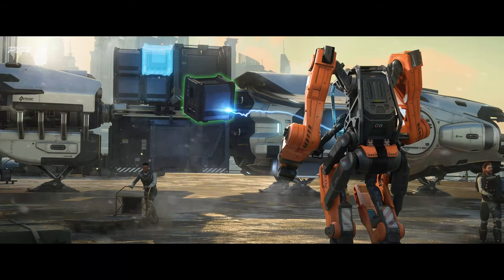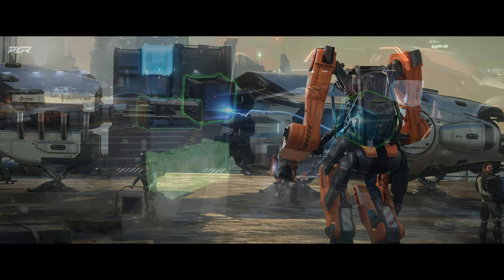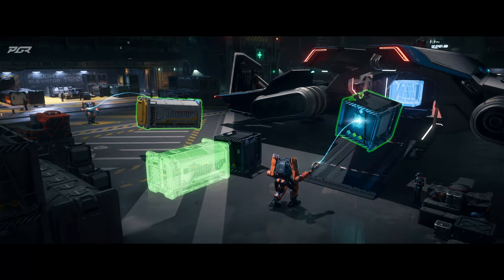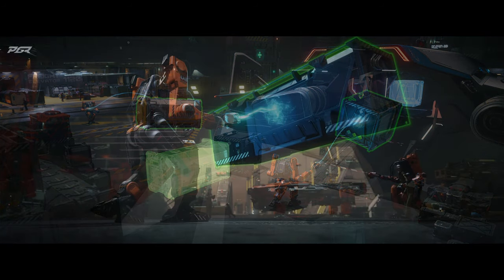New Star Citizen 3.24.2 Evo Patch Dropped! - Whats In It?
Specs:
Mother Board: gigabyte x670e aorus master
CPU: AMD 7800X3D
Storage: 2x 4TB nVME M.2
Case: White NZXT H9 Flow ATX Mid Tower Case
GPU: Nvidia RTX 4080 Super
Power: Corsair Gold 80+
VRAM: 2x 32 GB(64GB Total) DDR5